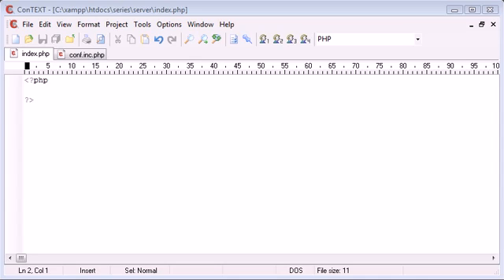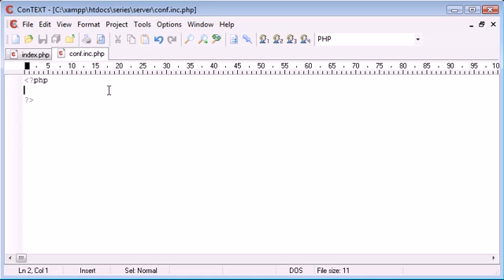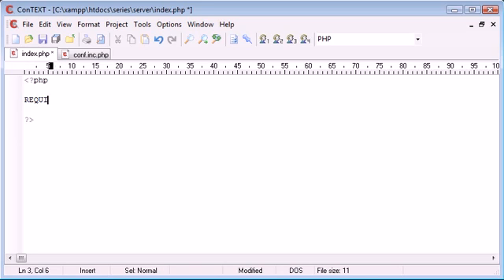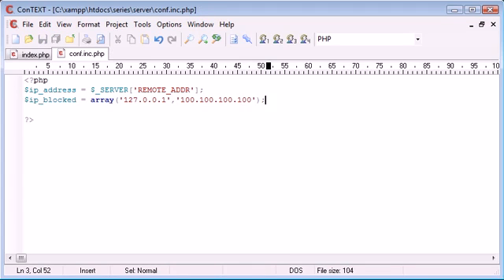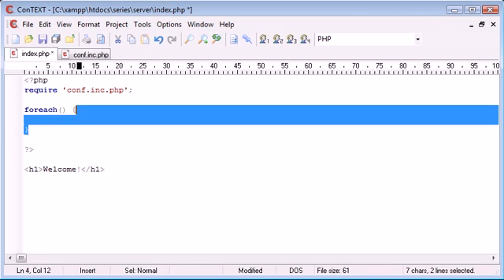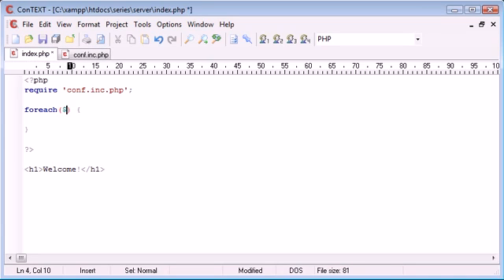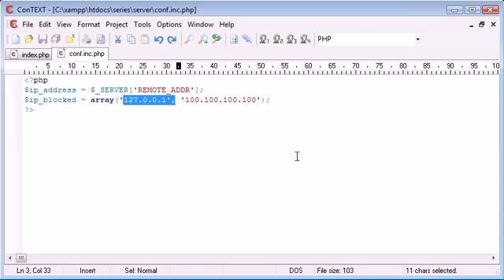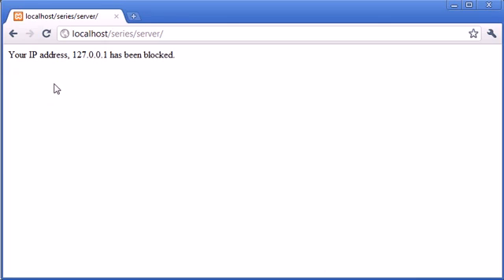Beginner PHP Tutorial 65 Getting Visitors IP Address YouTube